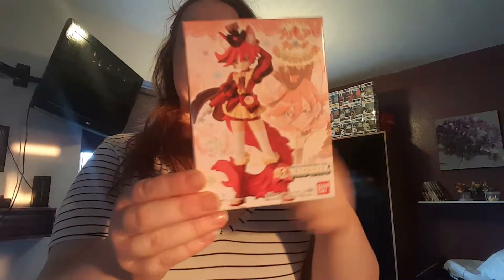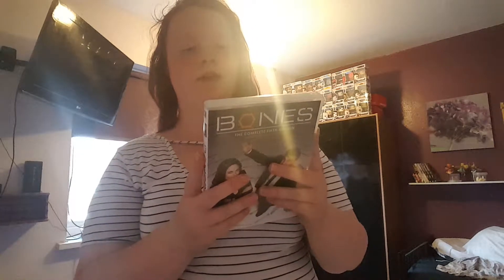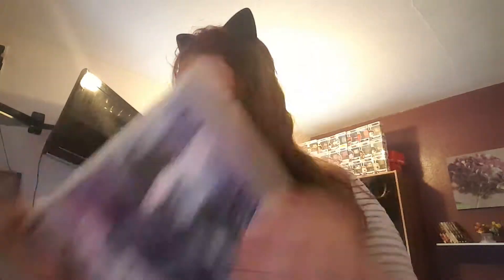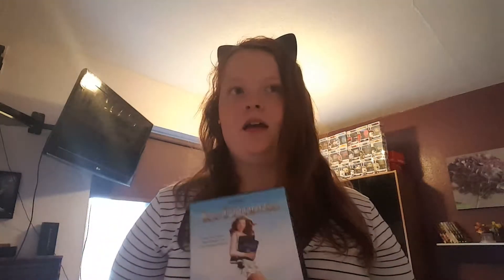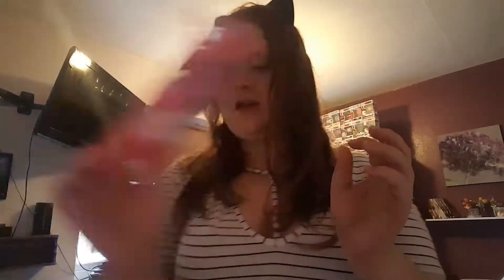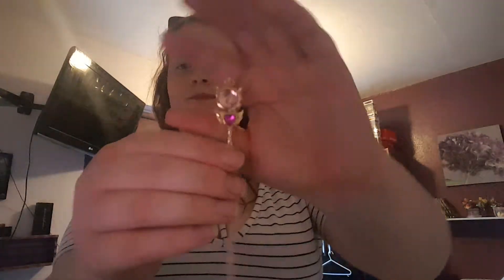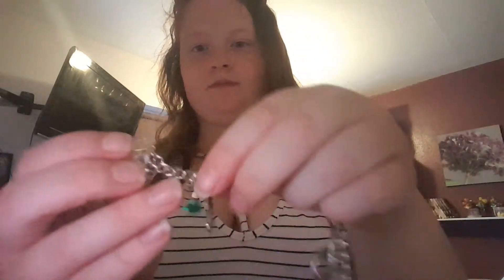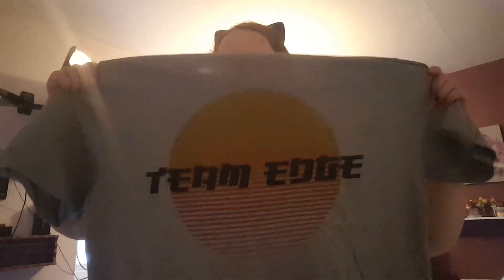Monthly haul of july 2018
Still having figured things out yet but don't worry guys im getting there.

I will see you guys next month.

My Snapchat is amberlorna1998